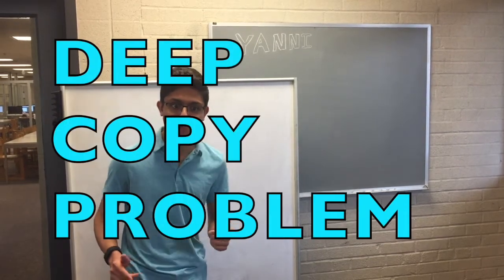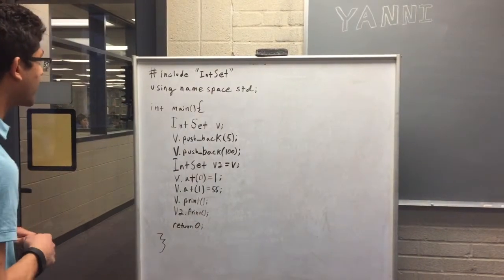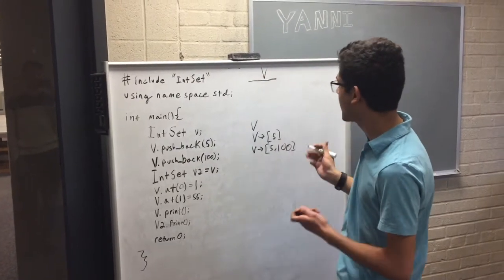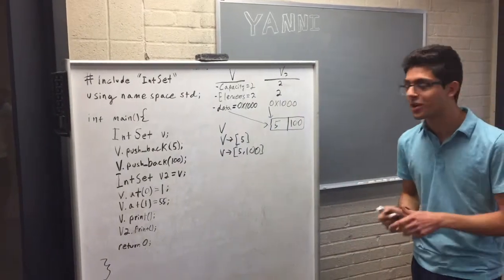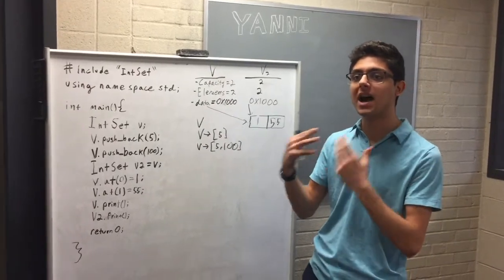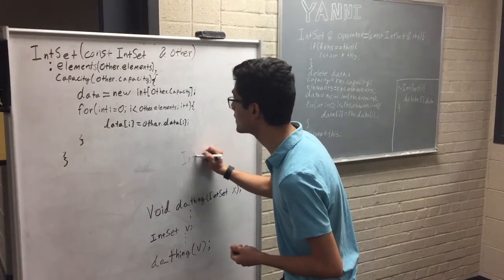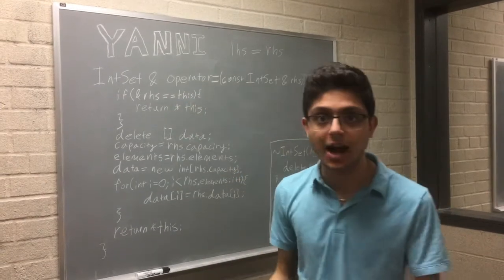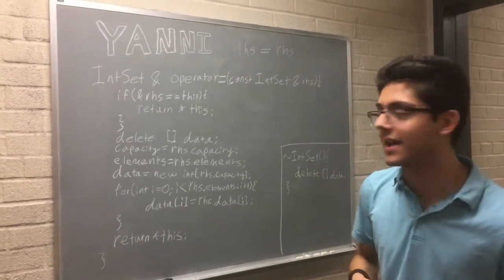C++ Deep Copy Problem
I talk about the Deep Copy Problem and its solution.